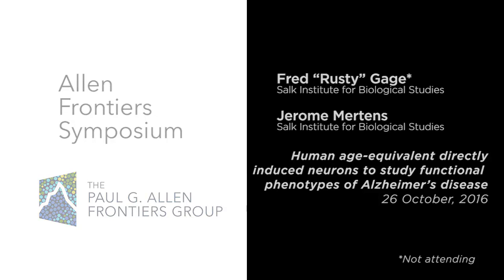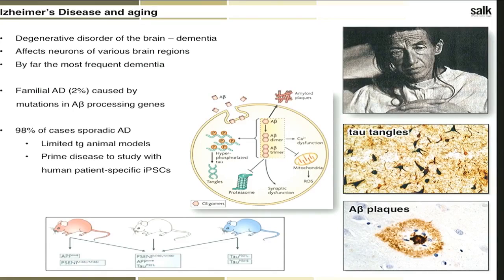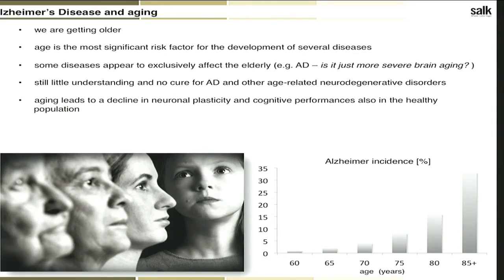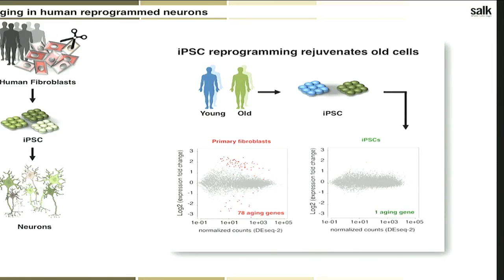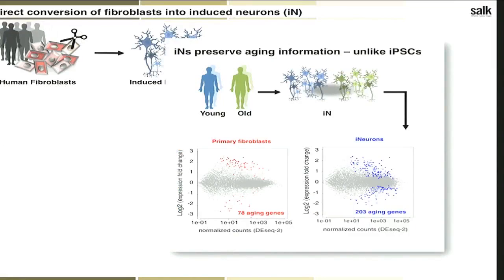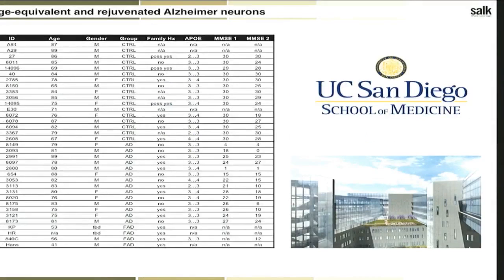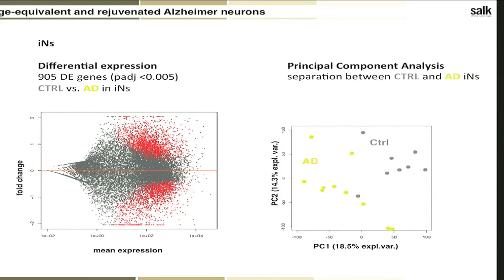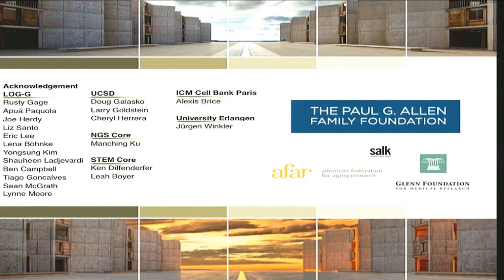2016 Allen Frontiers Symposium | Fred "Rusty" Gage and Jerome Mertens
Human age-equivalent directly induced neurons to study functional phenotypes of Alzheimer’s disease